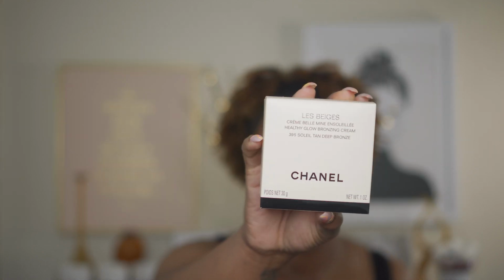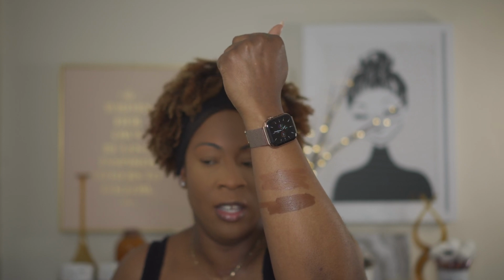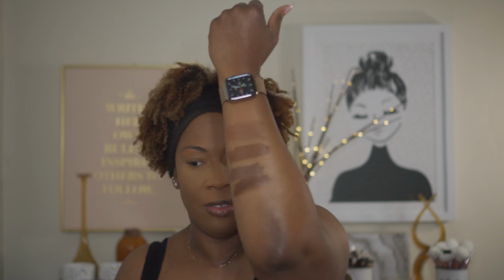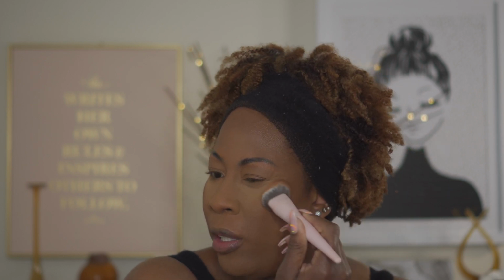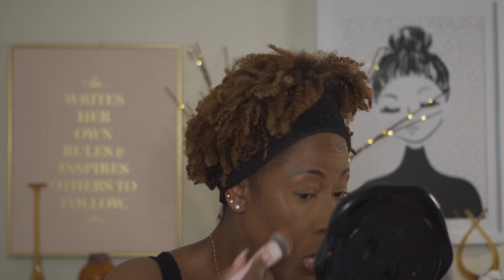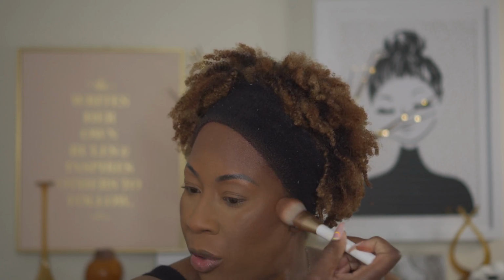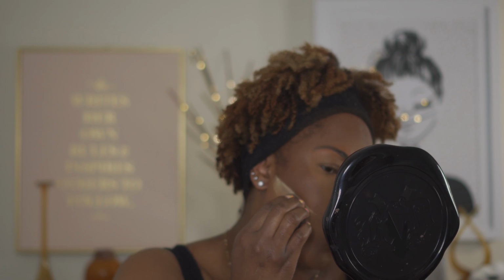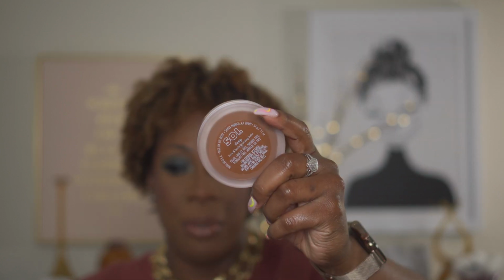New Chanel Les Beiges 2021 Bronzing Cream | SOLEIL TAN DEEP | Review & Comparison | Lady M Beauty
Today I’ll be sharing my thoughts on the new Chanel Les Beiges Bronzing Cream Soleil Tan Deep Bronze in the new shade 395 Soleil Tan Deep Bronze. I'm so excited about this expansion. They definitely needed a few more shades but this is a good start! I will be doing a review with swatches, comparison swatches, and demo.

NOTE: I wanted to also note that this shade could actually be built up quite deep. I tried it with a dense brush and got almost too much pigment. Hope you enjoyed my review. Let me know what your thoughts are  in the comment section below.

-Lady M xoxoxoxo

All products shown listed below!
Join the Lady M Fam!
✨ F O L L O W   M E ✨
Time Stamps:
Intro: 0:00 - 01:43
Comparison: 01:44 - 06:44
Demo: 06:45 - 10:21
Powder Bronzer: 10:22 - 14:31
Final Thoughts: 14:32 - 19:14
🦋 Products Mentioned 🦋
FACE: La Mer The Moisturizing Soft Cream Moisturizer
PRIMER: Armani Beauty Luminous Silk Hydrating Makeup Primer
FOUNDATION: Chanel Les Beiges Health Glow Foundation
CONCEALER: Armani Beauty Luminous Silk Face and Under Eye Concealer
SETTING POWDER:  Chanel Ultra Le Teint Ultrawear Powder
BRONZER: Chanel Les Beiges Health Glow Bronzing Cream
HIGHLIGHTER: Chanel Les Beiges Sheer Healthy Glow Highlighting Fluid
LIPS: Juvia’s Place Lux Lip Liner
LIPS: Dior Addict Lip Maximizer Pluming -023 Shimmer bronze/Glow
SETTING SPRAY: Urban  Decay All Nighter Long Lasting Setting Spray

COMPARISON BRONZERS
Patrick Ta Major Sculpt Creme Contour and Powder
Danessa Myricks Beauty - Powder Bronzer Cream Bronzer
Kaja Play Bento Cream Bronzer, Powder Blush and Highlighter
✨ Music ✨
Epidemic Sounds
Hi I’m Lady M-Melissa and I am so glad that you are here and that you found my channel! 🦋 I am a beauty, hair, fashion and lifestyle content creator.

On My Channel you will find video in the following areas: grwm videos, makeup looks, fashion hauls, try on hauls, self care, skincare, natural curly hair tutorials, and vlogs. I truly hope that you will enjoy my videos and grow with me. 🦋💜
✨Remember that Beauty Flows From A Healthy Mind, Body and Spirit!! ✨

2 Corinthians 4:16 Therefore we do not loose heart. Even though our outward man is perishing, yet the inward man is being renewed day by day”